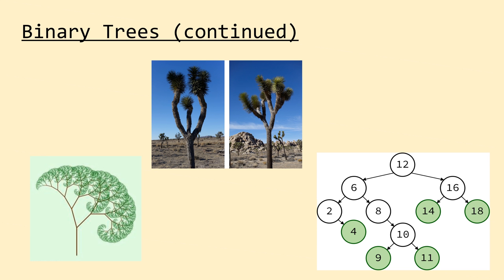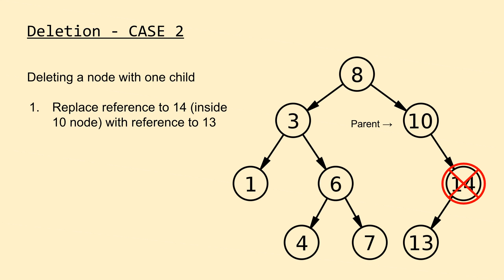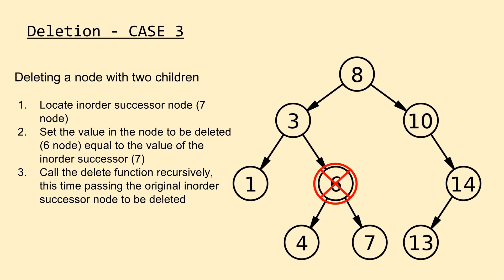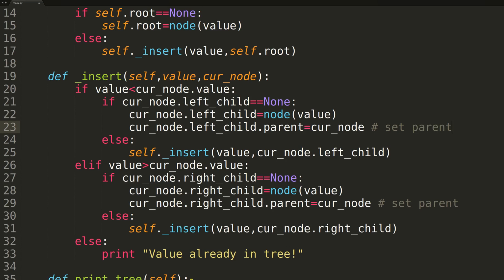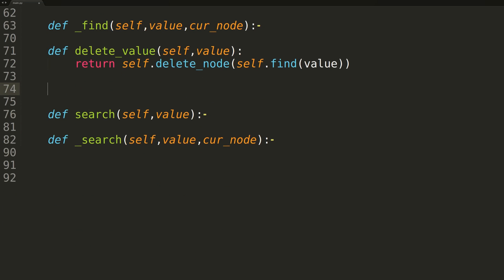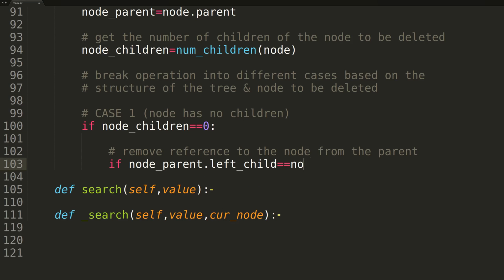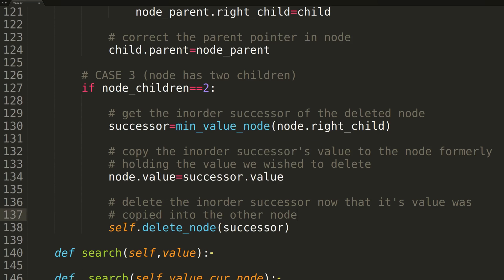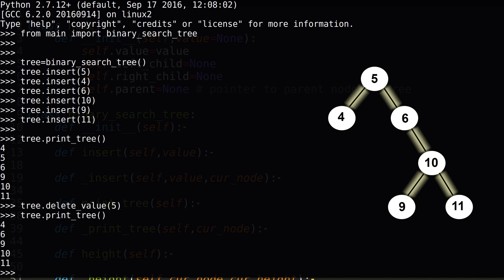Binary Search Tree (BST): Deletion Function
Code below... In this second part in our two videos covering the Binary Search Tree, we'll cover the only part omitted from our prior lesson; the Deletion Function. In the beginning of the video, we'll introduce some background and the underlying idea and later we'll return to our code from the last video and add in the Deletion Function.